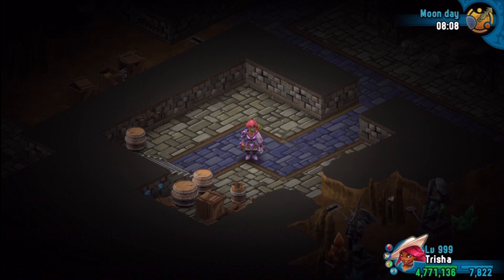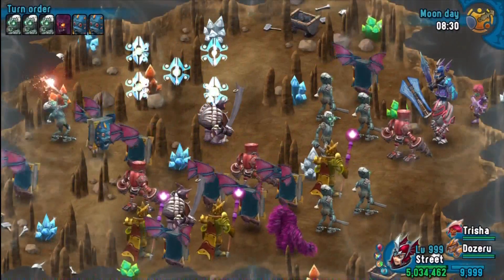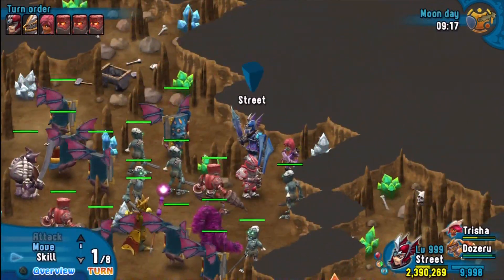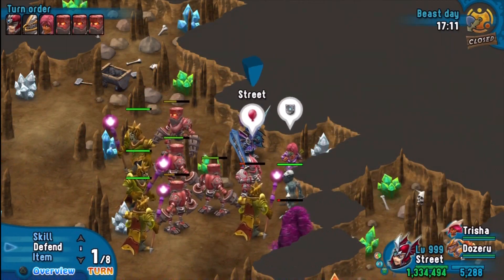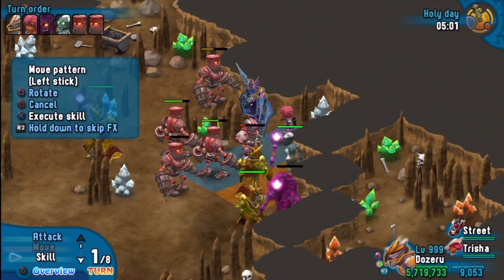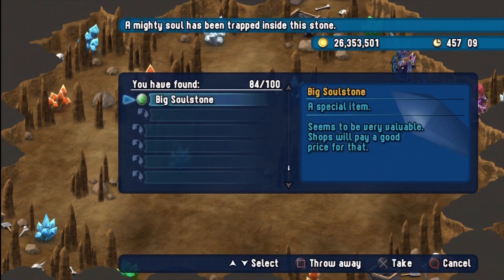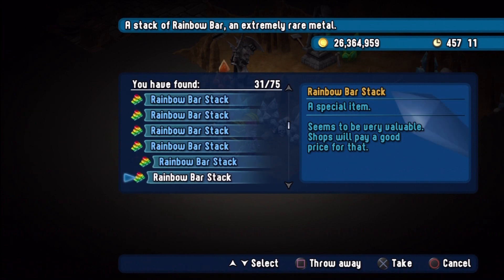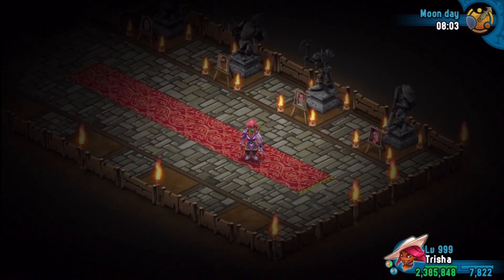Rainbow Moon - Dark Kjayudo (Hard Mode)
Final part of my rainbow moon series

This time we take on our final challenge of the game and face
the level 999 ultimate boss - Dark Kjayudo

(We are still in hard mode)